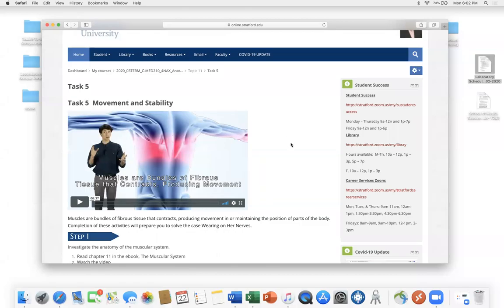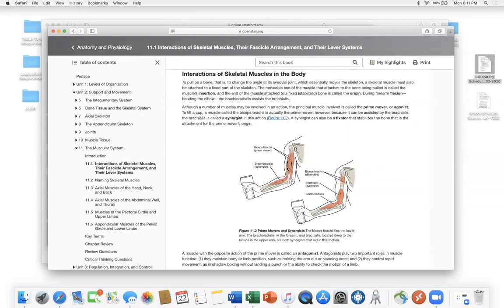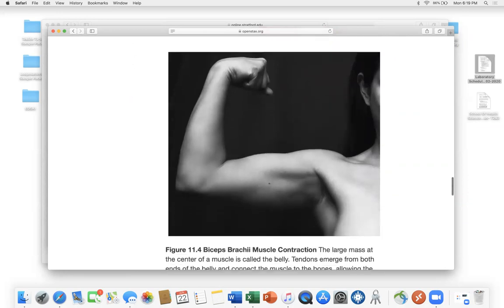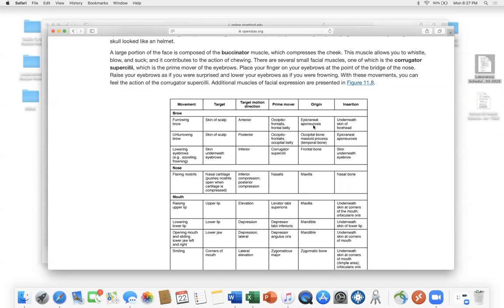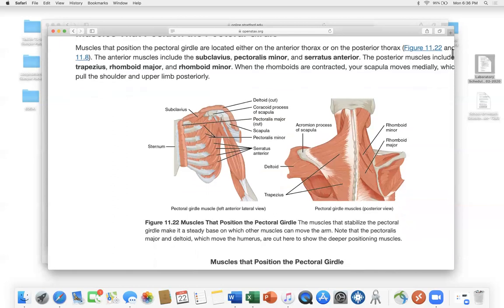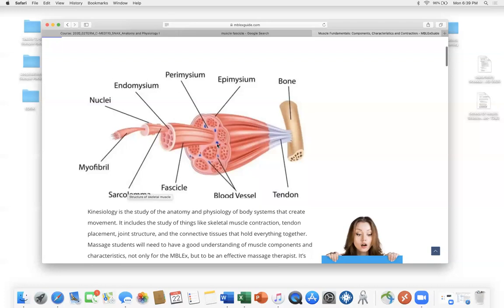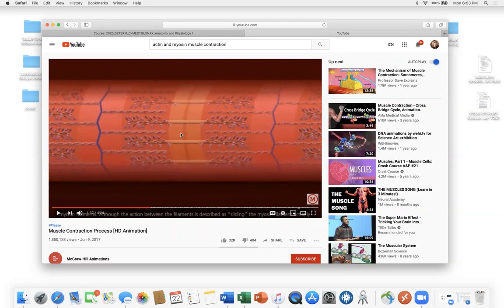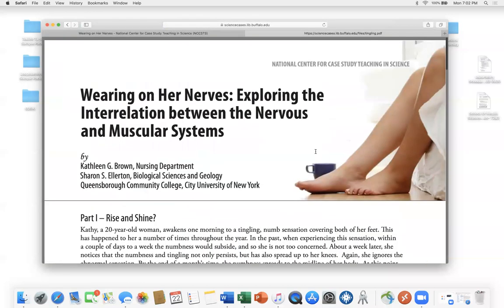MED210 ZOOM June 22, 2020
Anatomy & Physiology II - Stratford University - Alexandria Campus - Nelson C. Garais, MD - Muscular System ZOOM Lecture